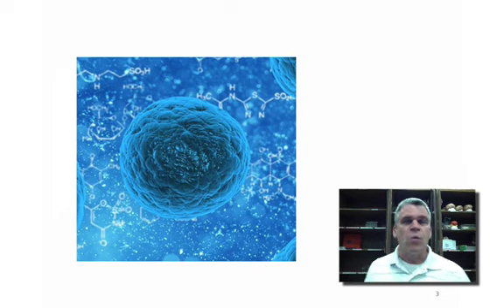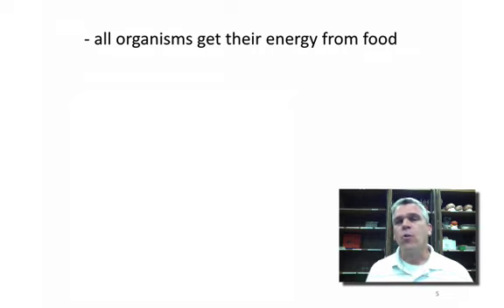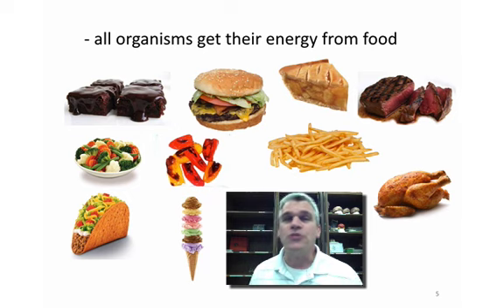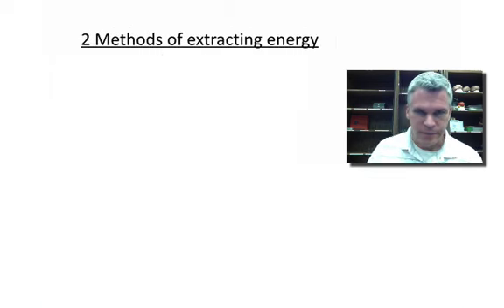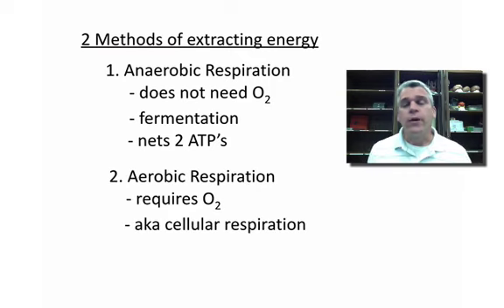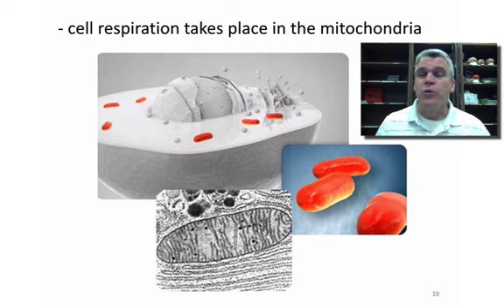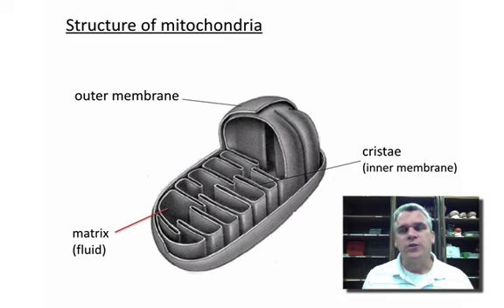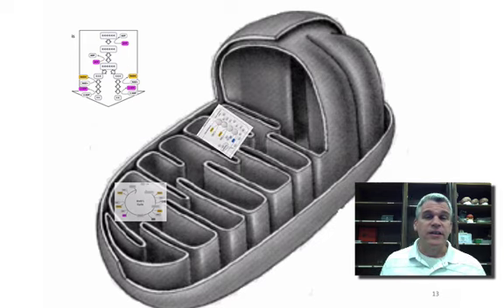Cell Respiration An Overview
This video gives a brief description of how organisms get energy from their food